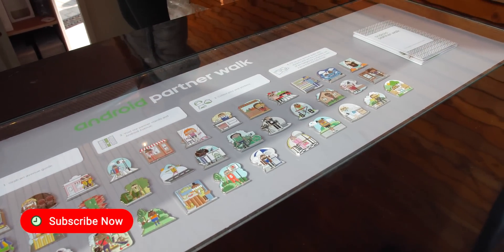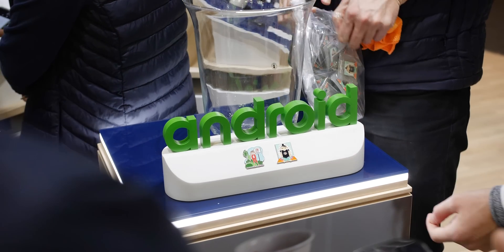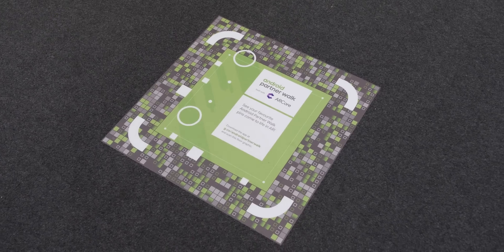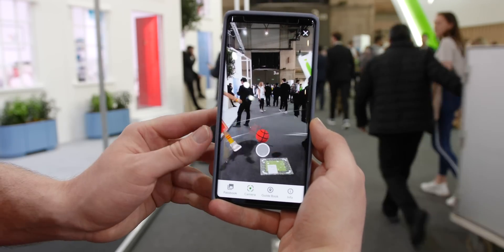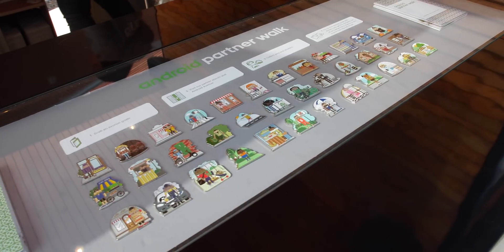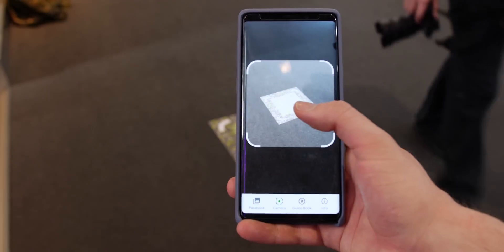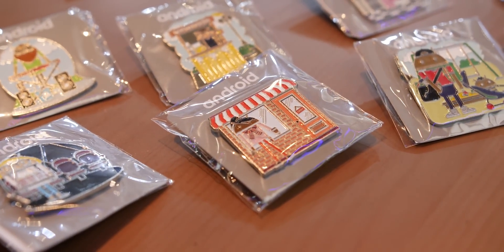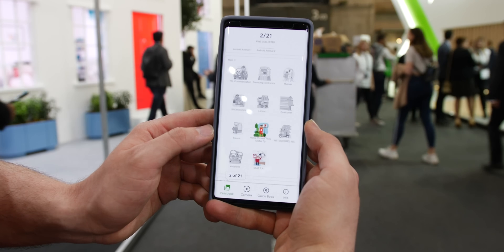Google's AR Partner Walk: Showcasing the power of ARCore at MWC 2019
Simply by making attendees search and collect Android pins, Google showed off the power of ARCore and how it could change the way we navigate the globe.